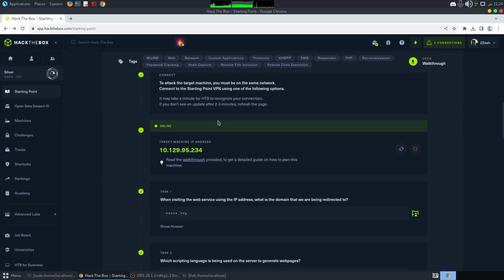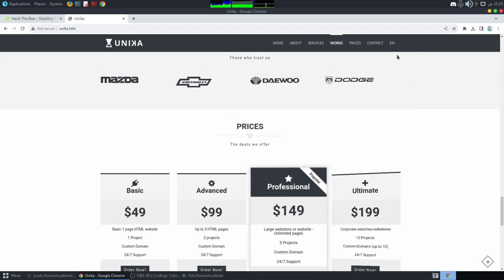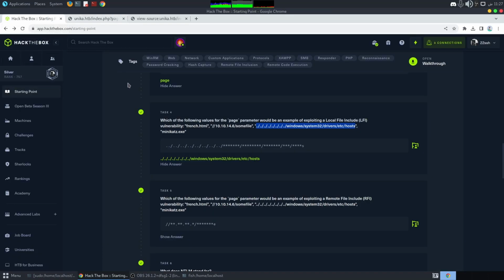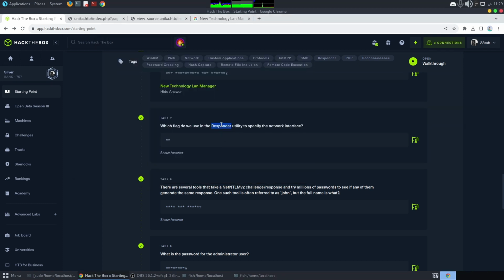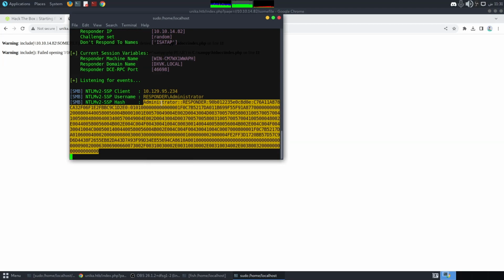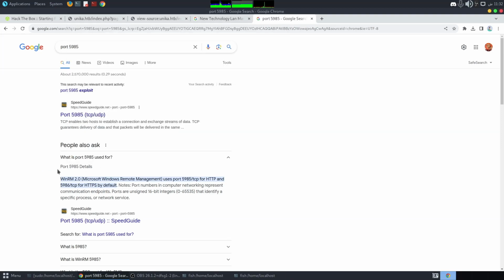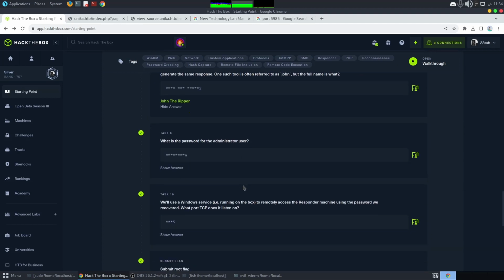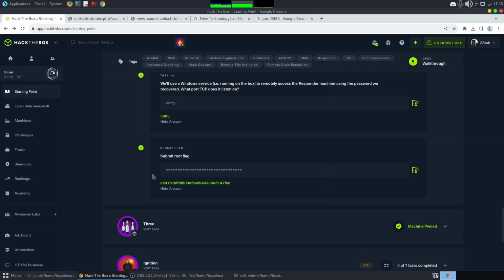Starting Point - Responder | Hack The Box | Beginners Friendly Guide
Responder from hackthebox was kinda tricks and long for beginners but i tried my best to explain so i hope you guys enjoyed it.